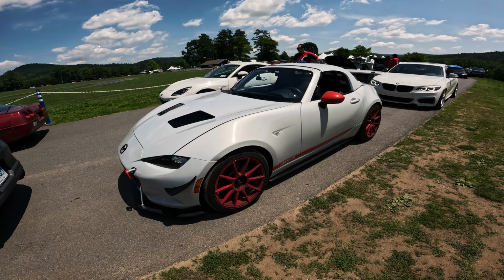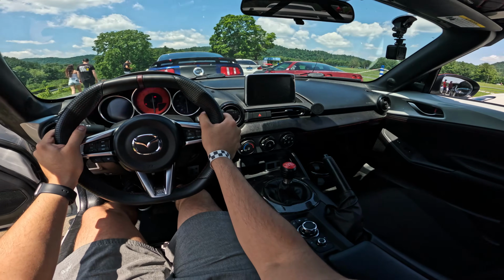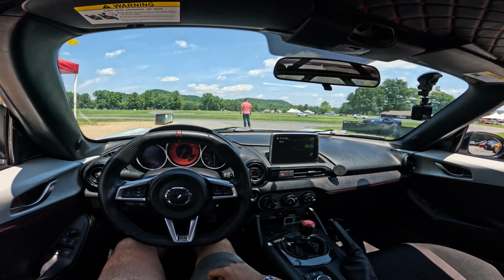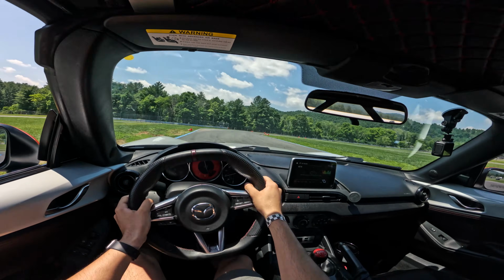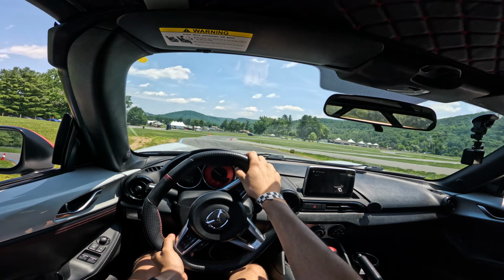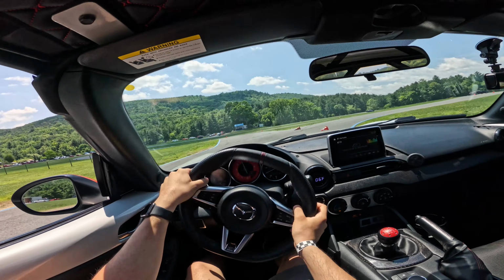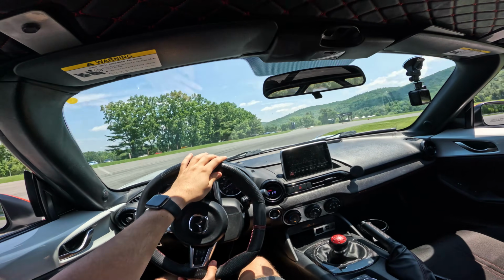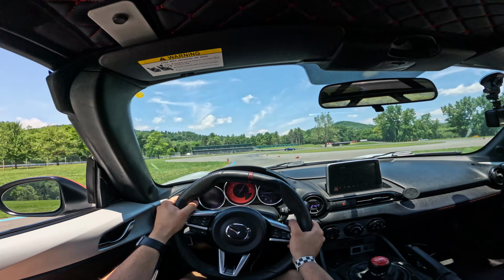More Power More Problems? | Supercharged Mazda ND Miata POV Track Review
What a handful! With how loose the rear of the car felt and my rough drivers position I gave it my best reviewing this monster of a car. Let me know what you guys think!

ND1 Miata
Hard Top
Roll Bar
Versus Aero Wing and Splitter
HKS Supercharger
Hard Mounted Race Bucket
Aftermarket Wheels 17x9in
Falken Azenis RT660s 235 Square

6/21/2025 Lime Rock FCPEuro Proving Grounds with Modified Machines

🎴 Join the Feroz Moto Family:  @ferozmoto

- FM